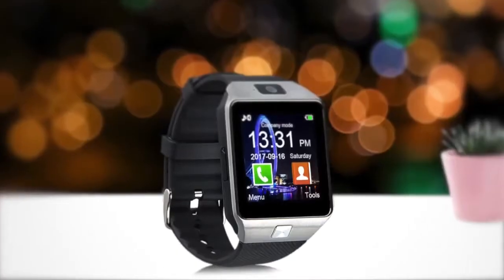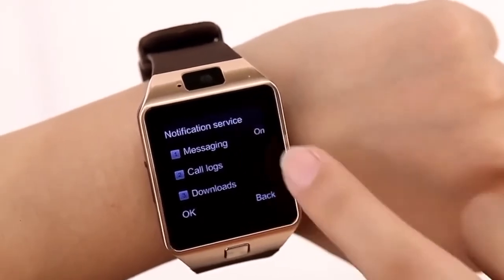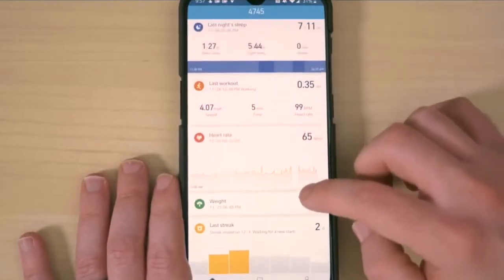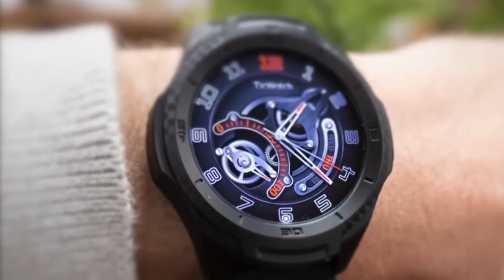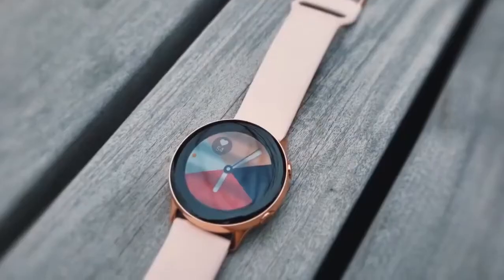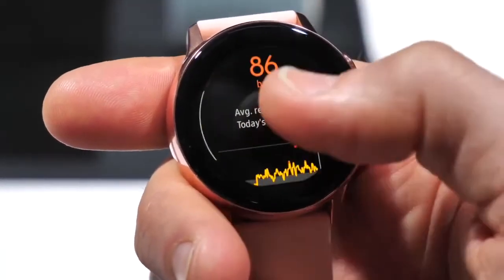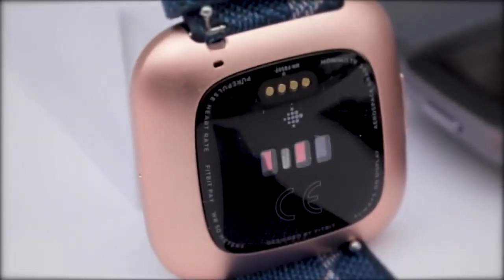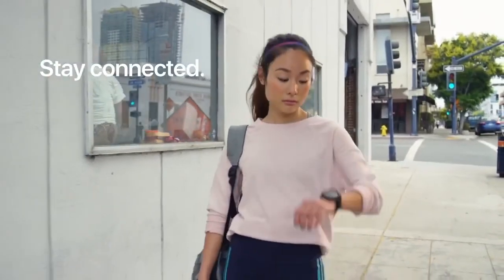5 Best Budget Smartwatch 2020 in India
Top 5  Best Budget Smartwatch 2020 in India

Hello friends.

ln this Video we will Discuss about Best Budget Smartwatch 2020

► 5. Padgene DZ09 Bluetooth Smartwatch -

► 4. Amazfit Bip Smartwatch -

► 3. Mobvoi TicWatch S2 -

► 2. Samsung Galaxy Watch Active -

► 1. Fitbit Versa 2 Smart Watch -

Whether you’re looking to complement your style, track your fitness, or just want to sample the coolest wearables of the moment, smartwatches do a lot more than just tell time. They can run apps, display notifications, and monitor your heart rate to name a few. But with so many different options out there, it is not always easy to figure out which is best.

⏯️ In this video, we’ll be comparing the 5 Best Smartwatches that are designed for different kinds of users. We will take into account the features, performance and price; so you can decide which is best for you. All the smartwatches on our list were selected based on their own inherent strengths and features.

 We’ll be comparing the Samsung Galaxy Watch Active 2, Fitbit Versa 2, Mobvoi TicWatch, Amazfit Smartwatch, and the Padgene Smartwatch ; which are all great options if you’re in the market for a smartwatch.

We’ll break down which smartwatch is best for you, and what you can expect to get in return for your money. We’ll help you decide if one of the models on our list seems like a great purchase.

If you have copyright issued for your own content in the video then you can simply write on comment box.